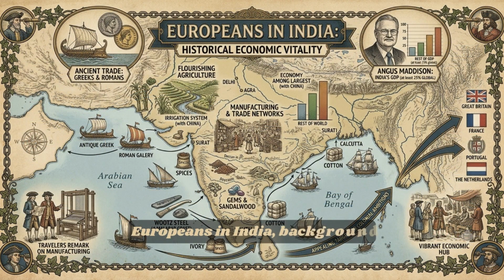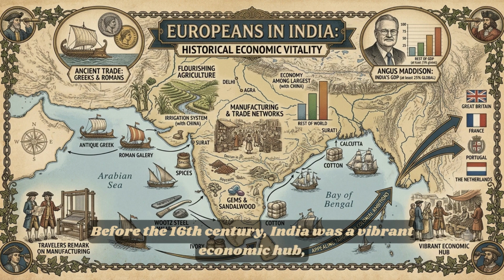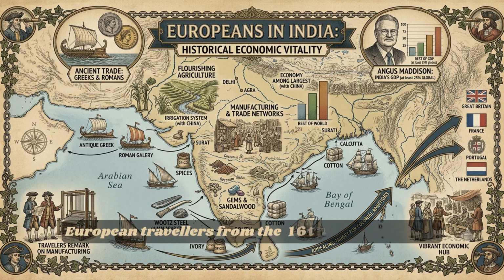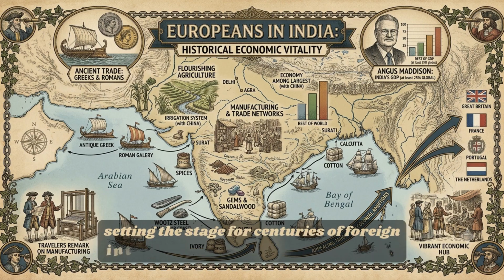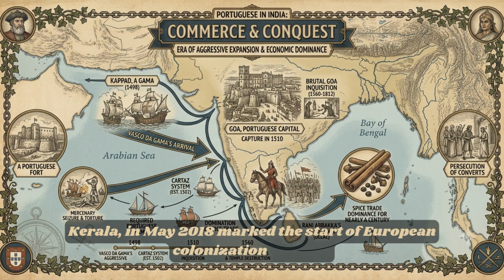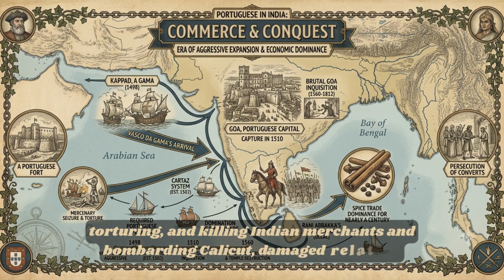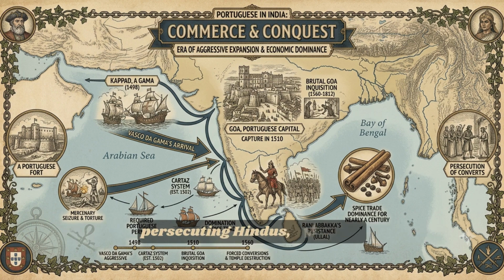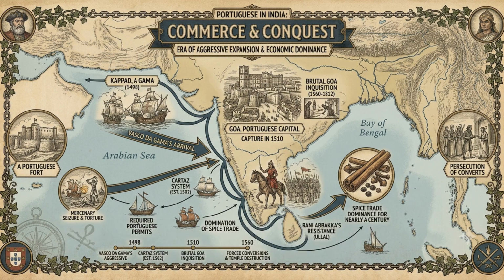Chapter - 4 The Colonial Era of India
Welcome to A to Z Social Studies!

In This Video:
Today we will study Chapter - 4 The Colonial Era of India for Class 8.

About the Series:
Easy-to-understand explanations, key concepts, NCERT solutions, and important questions for Class 8 Social Studies (History, Geography, and Civics) based on the A to Z Social Studies curriculum.

Important Terms & Concepts

Question Answer Discussion
Natural Resources and Their Uses